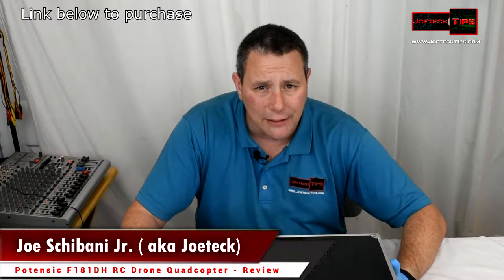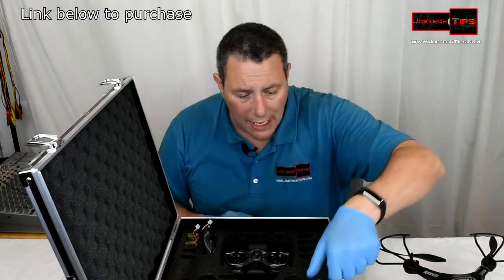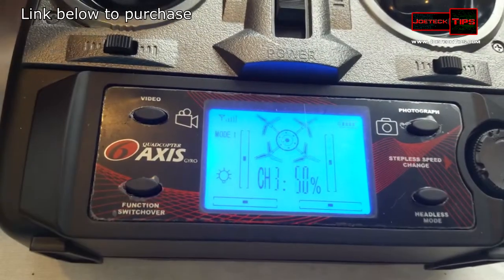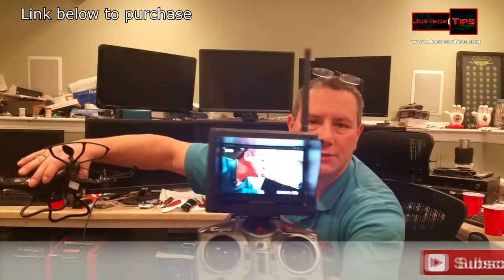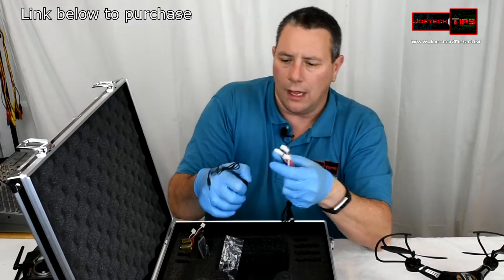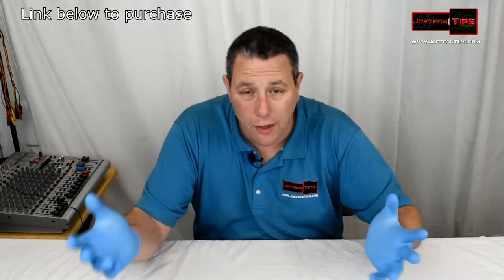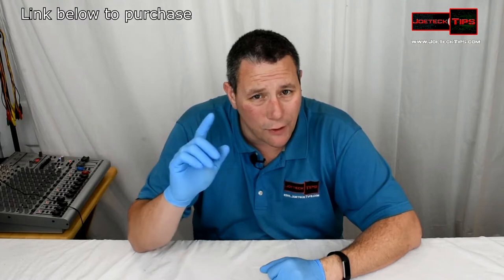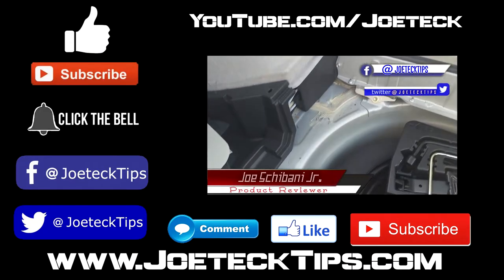Potensic F183DH Drone 720p Camera FPV w/Monitor and Case | JoeteckTips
Potensic F183DH
Potensic F181DH
Drone with HD Camera, Potensic F183DH RC Drone Quadcopter RTF Altitude Hold UFO with Stepless-speed Function, 2MP Camera& 5.8Ghz FPV LCD Screen Monitor & Drone Carrying Case(Blue)

 * No FAA Registration: This quadcopter does not require any registration on FAA, ready to fly out of the box.

* Hover / Barometer Set Height Function: Built in ALTITUDE-HOLD Technology: The Air pressure sensor helps hold the flight stably at a certain height, so you can get high quality stable videos and photos, great for starters beginner to intermediate hobbyist.

* First Person View & One key taking off and landing: featuring 2 megapixels camera and 5.8GHz wireless monitor screen, record all your wonderful time, enjoy real time beautiful scenery and live video feed in high-definition directly from the monitor LCD screen. The quadcopter is equipped with one key taking off and landing, which makes the drone easier to fly and better to control for any level of players.

* Stepless-speed Function: Designed for experienced pilots and beginners.Can achieve 10% -100% to seamlessly speed shift, gradual acceleration and deceleration can be 1% and this not only lets you fly both indoors and out, but also allows you to practice flying skills and quickly move from beginner to expert.

* What you get: potensic aftersale service, f181dh 5. 8ghz fpv rtf rc quadcopter, 2. 4 ghz transmitter, 2 megapixels camera, 5. 8ghz fpv lcd screen, carrying case, 4 x 3. 7v 750mah batteries(1 equipped in drone), spare motors, 4gb tf card, usb card reader, usb battery charger, 3 in 1 charging cable, extra blades, user manual.

32gig TridentZ 3000Mhz DDR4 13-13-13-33